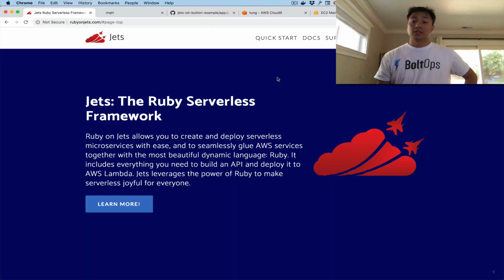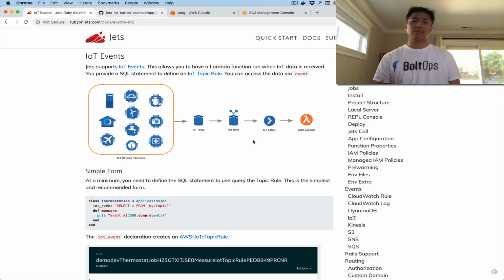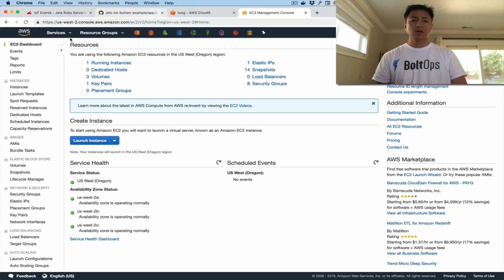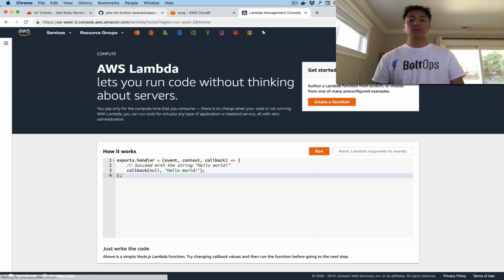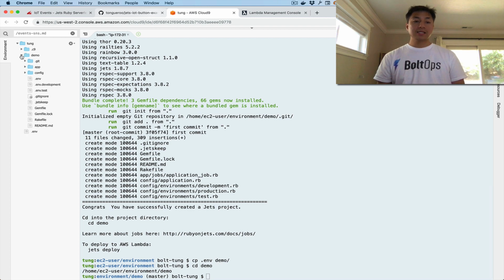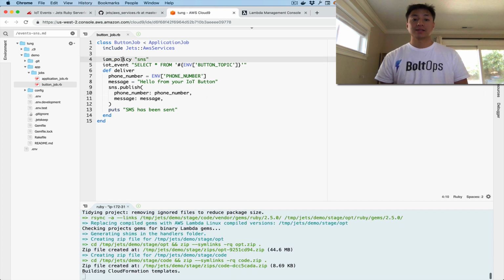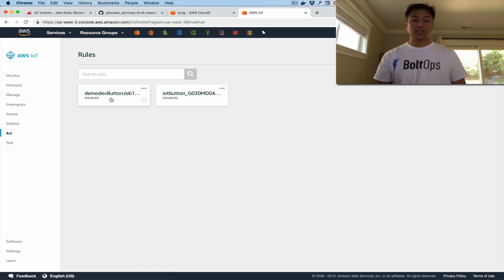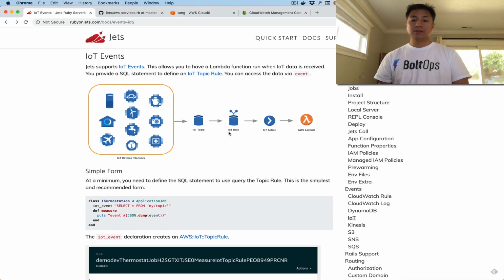IoT Button and AWS Lambda with Ruby on Jets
In this video tutorial, we'll cover IoT Events and how to connect them up to AWS Lambda Functions with Ruby on Jets.  We'll explain what IoT Events are and then build a Jets project from scratch and add a Jets iot_event declaration. We'll show you how simple it is to get started with Jets and IoT Event rules.